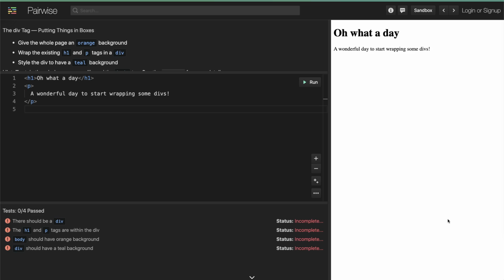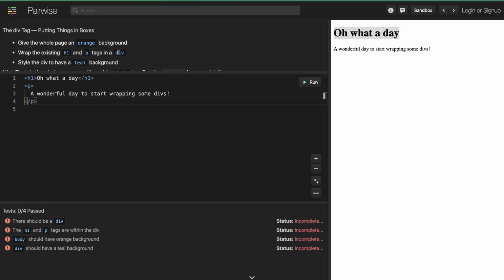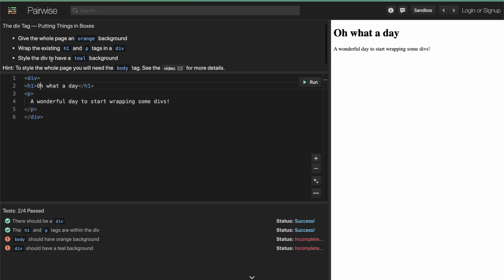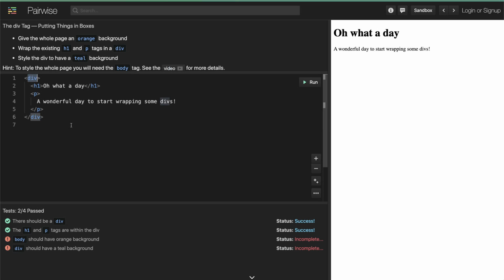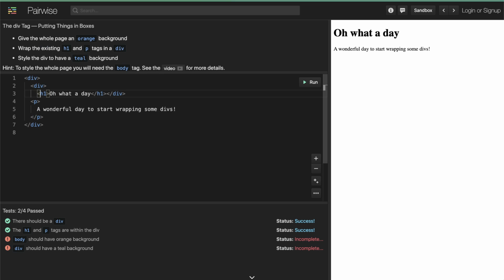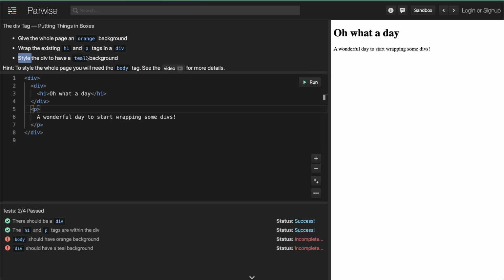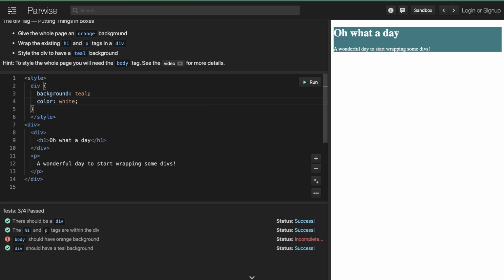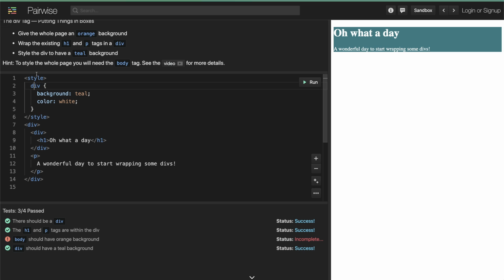Learn to Code: Solve the The div Tag Challenge